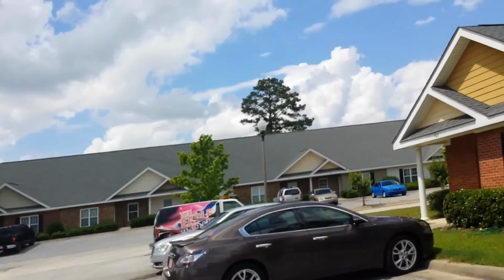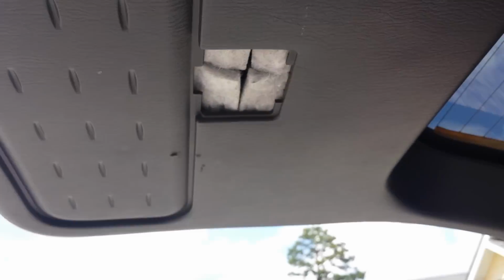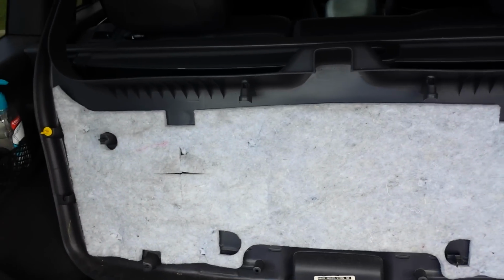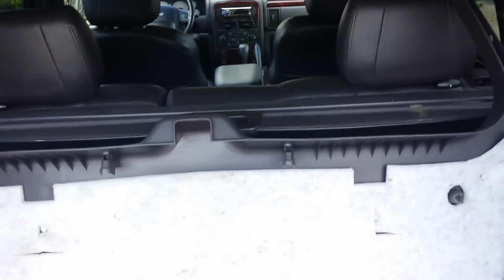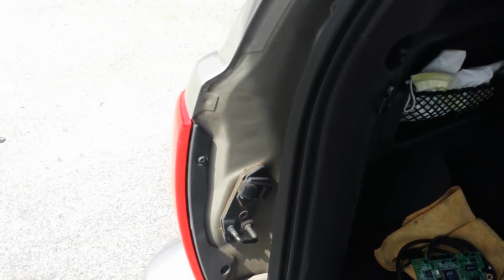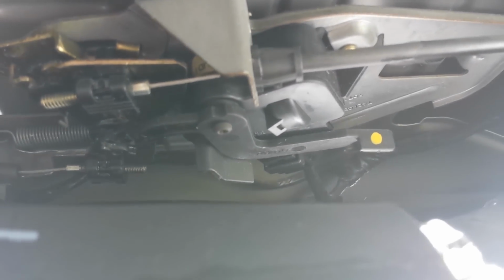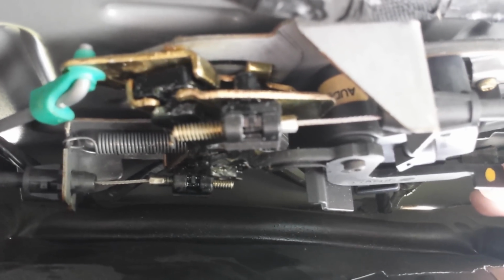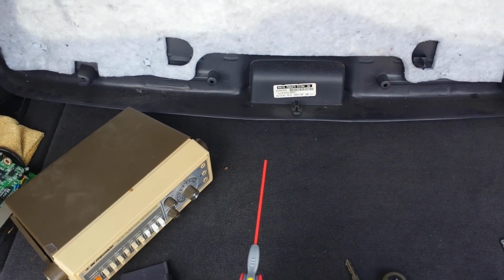2001 Jeep Grand Cherokee Lift Gate Lock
This is another problem I have had for several years but never got around to fixing it. The lift gate will not lock and even if you do open it when it is supposed to be locked the alarm does not go off. I take the plastic cover off and investigate the problem. I believe that the lock actuator needs to be replaced.